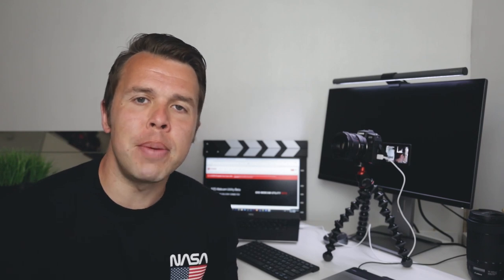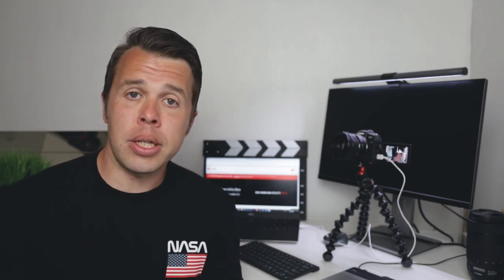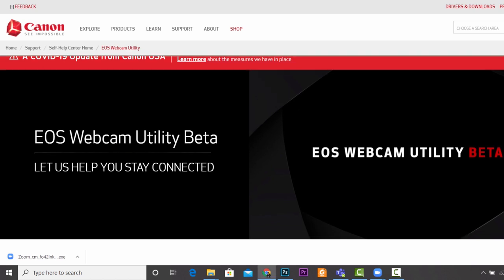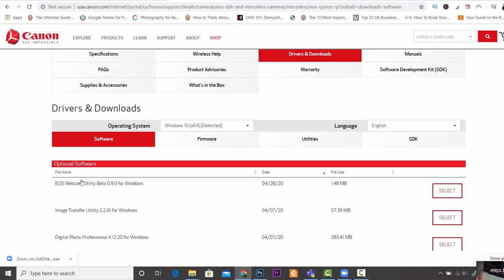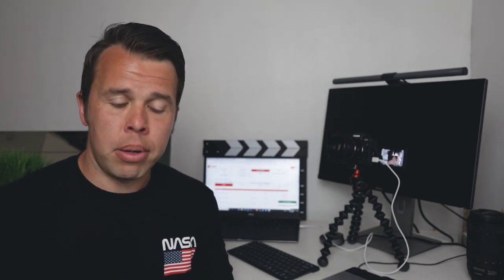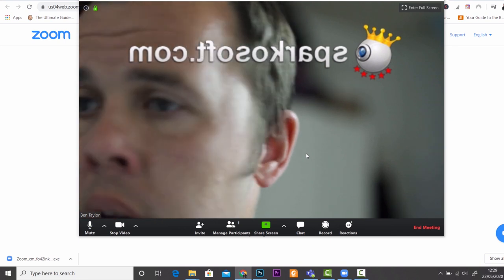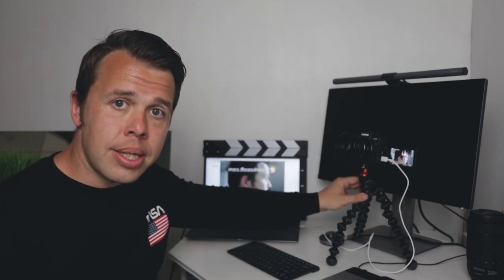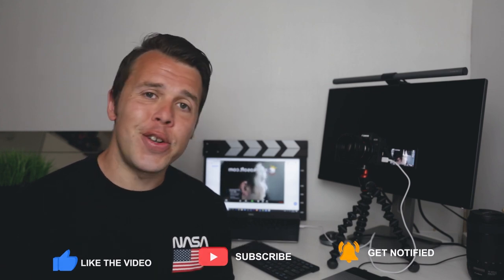How To Use Your Canon Camera As A Webcam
Learn how to use your Canon camera as a webcam using the new EOS Webcam Utility Beta download. The best way to use your dslr as a webcam.

MY GEAR:

CAMERAS:

Canon EOS RP (UK or Europe)
Canon EOS RP (USA)

LENS:

50mm F1.8 EF Lens (UK or Europe)
50mm F1.8 EF Lens (USA)

Canon RF 24-105mm L Lens (UK or Europe)
Canon RF 24-105mm L Lens (USA)

Canon EF 70-200mm F2.8 L IS III USM (UK)

AUDIO AND MICS:

RODE Lapel SmartLav Mic (UK & Europe)
USA - RODE Lapel SmartLav Mic (USA)

Mounting Brackets For Lights & Mics On Camera (UK & Europe)
Mounting Brackets For Lights & Mics On Your Camera (USA)

Taskstar SGC-598 £21 Shotgun Mic (UK, EUROPE)
Taskstar SGC-598 $25 Shotgun Mic (USA)

TRIPODS:

ESDDI TRIPOD (GREAT VALUE) (UK, EUROPE)
ESDDI TRIPOD (GREAT VALUE) (USA)

Joby GorillaPod Compact Tripod (UK or Europe)
Joby GorillaPod Compact Tripod: (USA)

MEMORY CARDS FOR CAMERA:

SanDisk 32GB SD Card (UK or Europe)
SanDisk 32GB SD Card (USA)

SanDisk 64GB SD Card (UK or Europe)
SanDisk 64GB SD Card (USA)

LIGHTING:

UK or Europe - Lighting Kit For Photo & Video
USA - Lighting Kit For Photo & Video

Portable Aperture Lights And Gels

LAPTOP:

Dell XPS 15" 7590 4K UHD Touchscreen (UK or Europe)